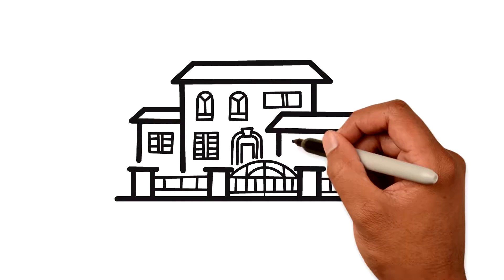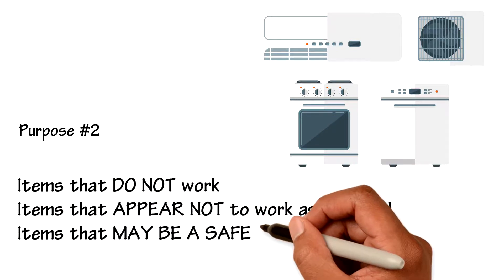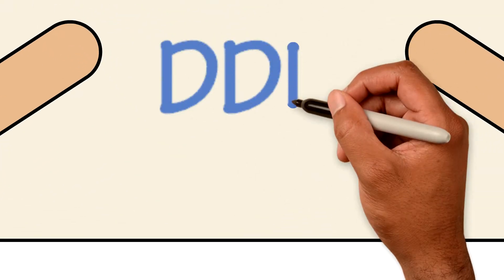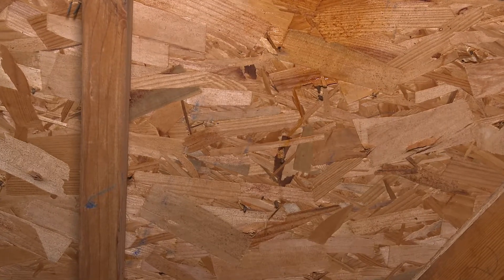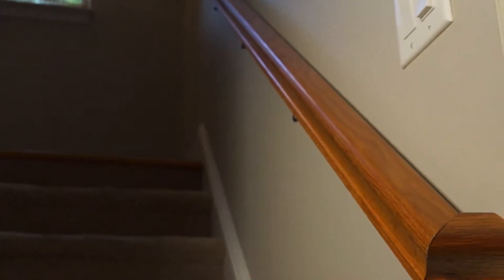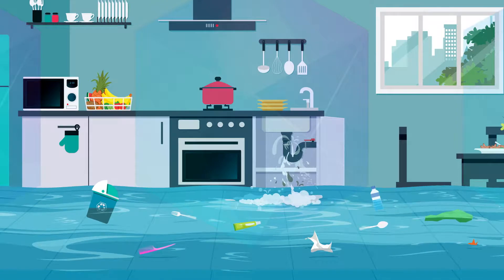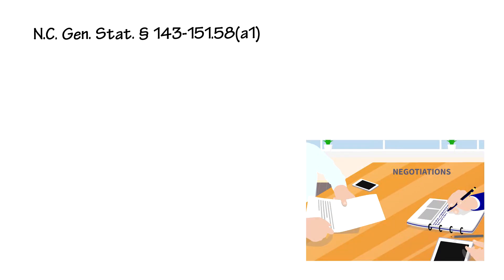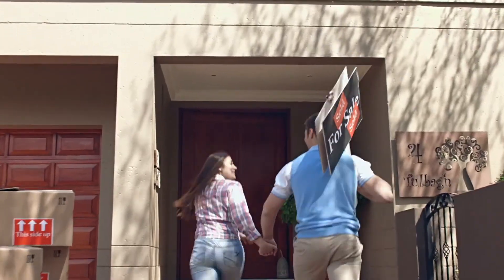The Home Inspection Report FINAL